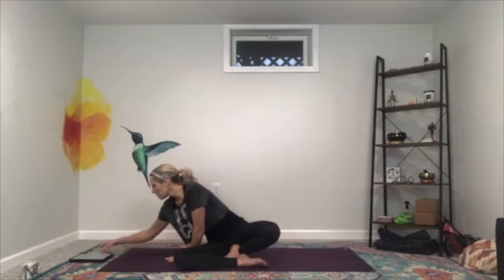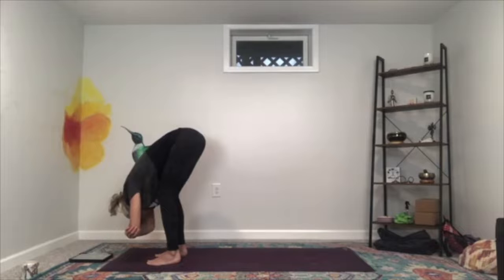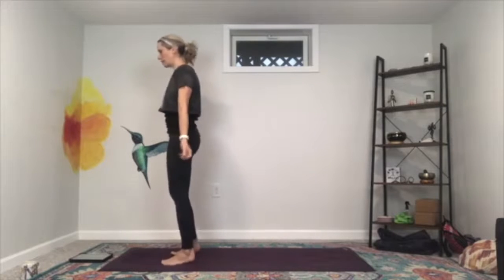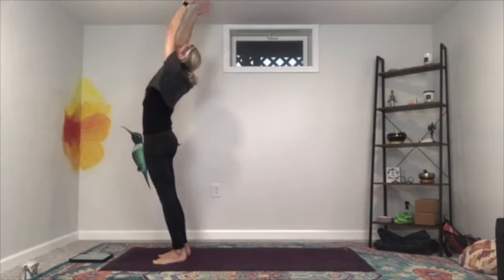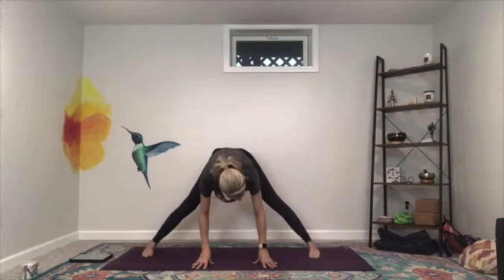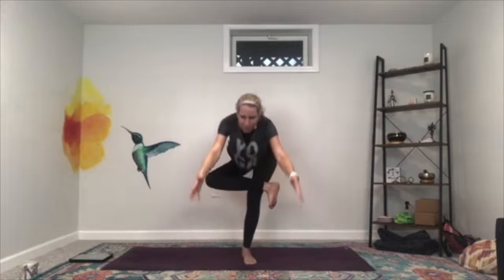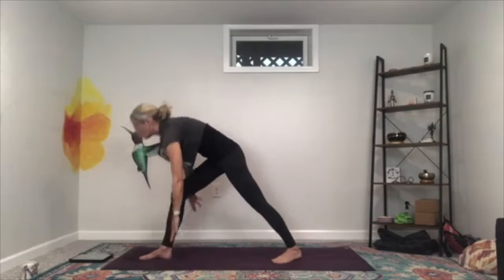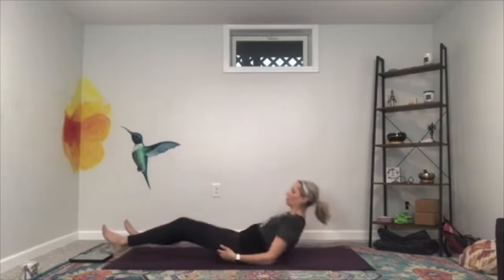Cultivating Inner Abundance - Slow Yoga Flow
Tap into the third eye - the sixth chakra - and draw within for this gentle slow flow.  Begin with a short seated meditation, and move into Surya Namaskar C, followed by some deep hip opening.  A great total body opening - an idea way to start or end your day.